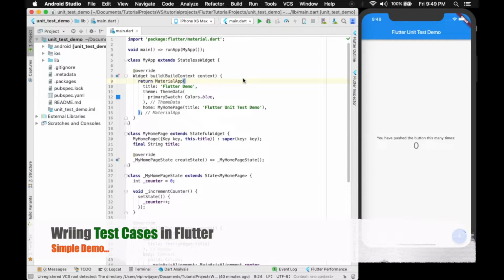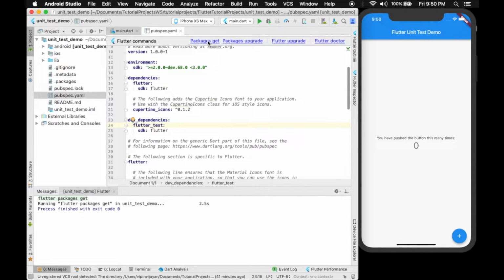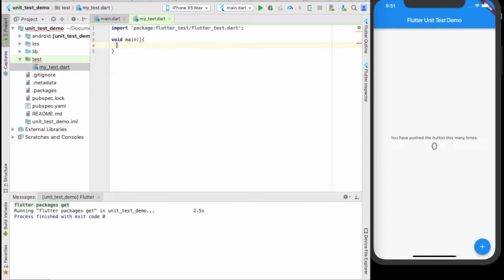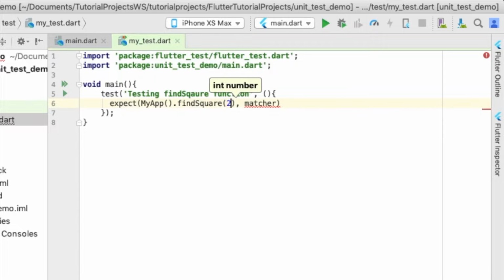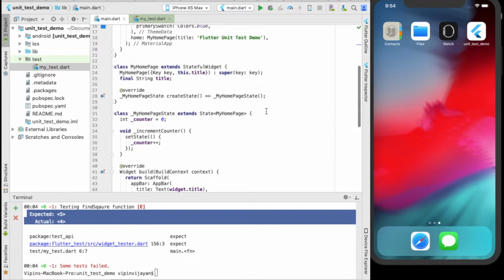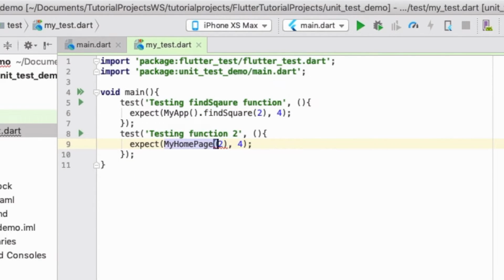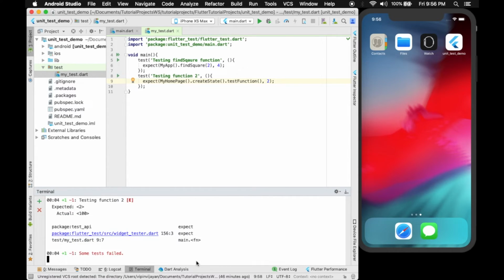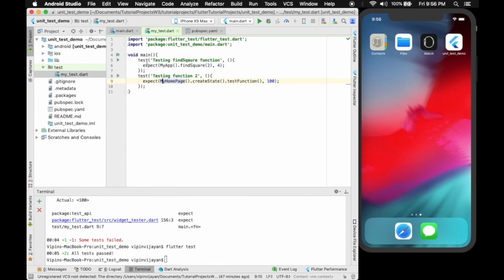# Flutter Tutorials - Write Unit test cases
Welcome to Flutter tutorial...

In this video we will see how we can Write Unit test cases in Flutter.

I am demonstrating how to write simple test cases for you to get started.

This video is part of Flutter tutorials...